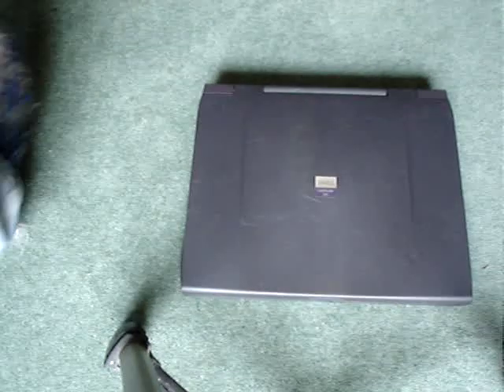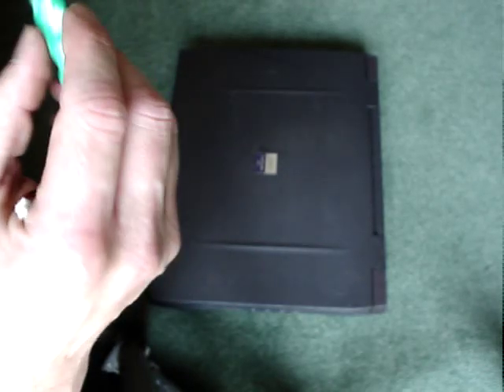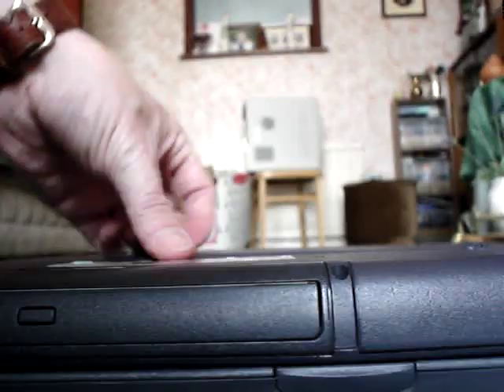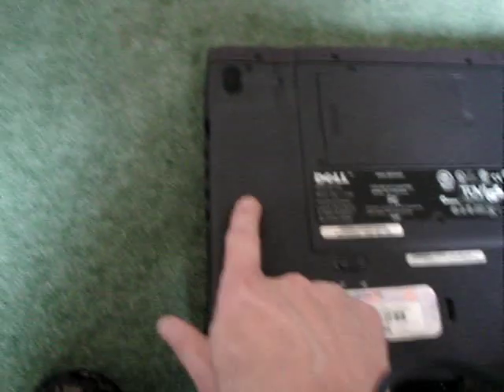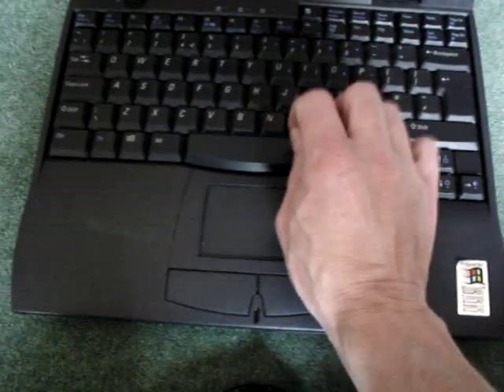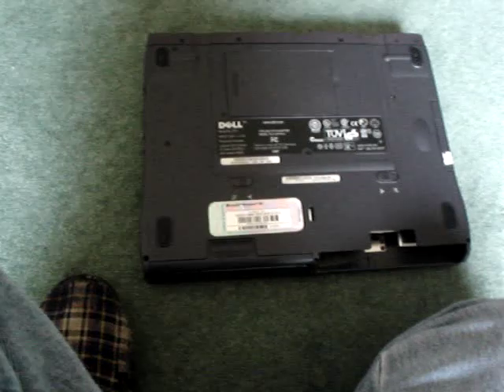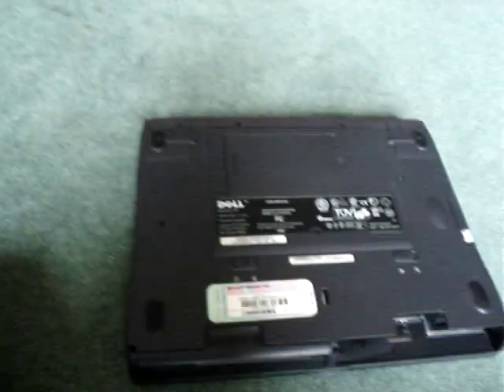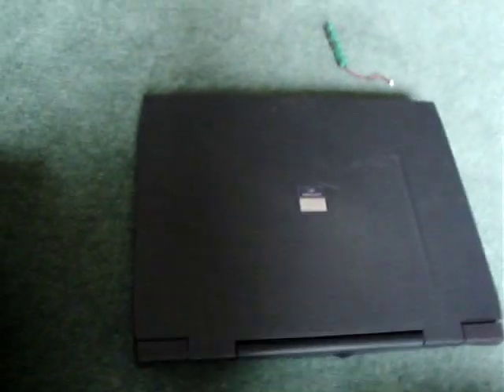Replace a Dell Latitude CPi BIOS Battery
How to replace a BIos Battery I explain but do not dismantle this Laptop.